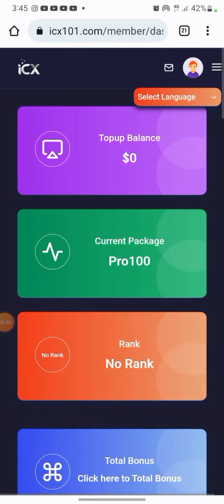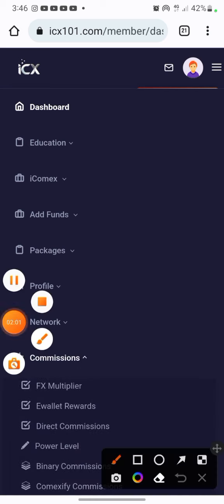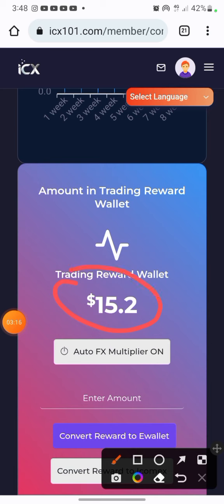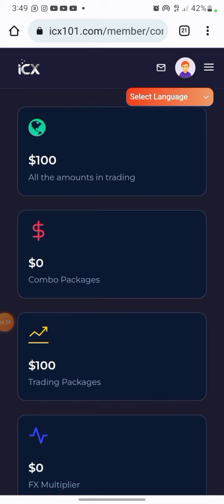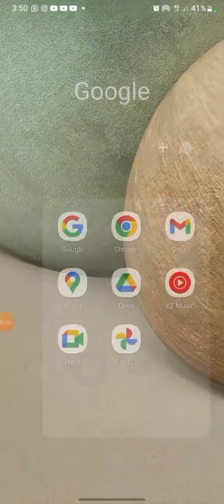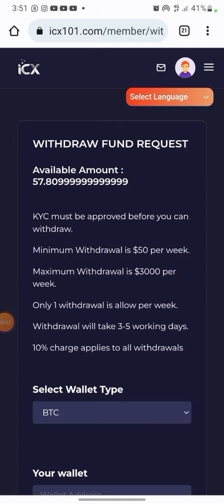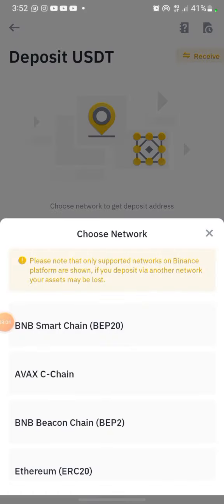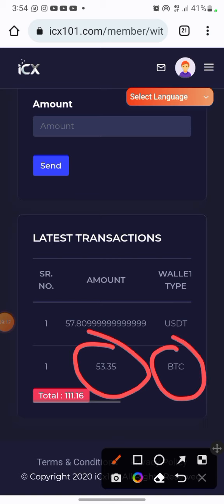How To Convert & Withdraw Your Earnings From ICX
If you've not been seeing your profits on icx and you're looking for a way out then this video is for you. I will show you where to see your FX Multiplier and convert it to your reward wallet so that you could withdraw your earnings to your binance wallet or trust wallet with easy.

seun digital
withdraw on icx
convert on icx
how to make money online
how to
forex trading tutorial
icx1o1
how to make money with icx101
forex
crypto trading
forex trading
FX Multiplier